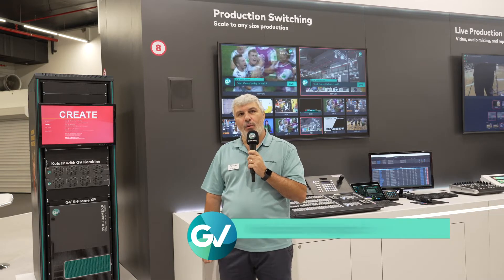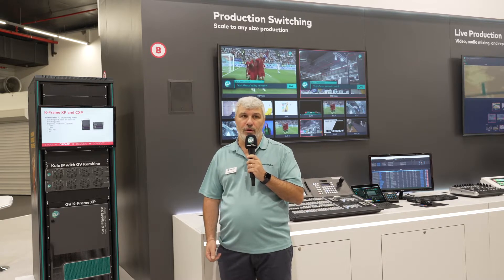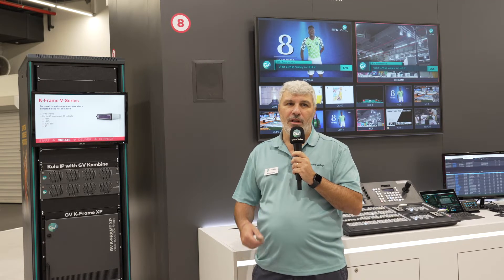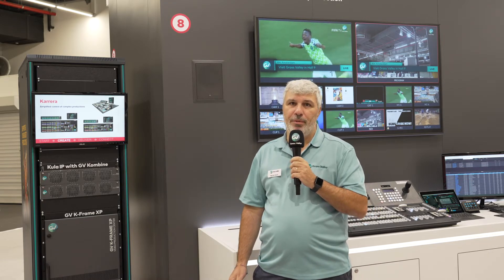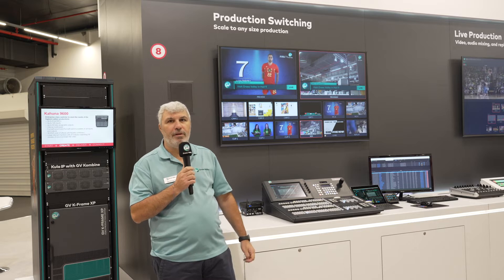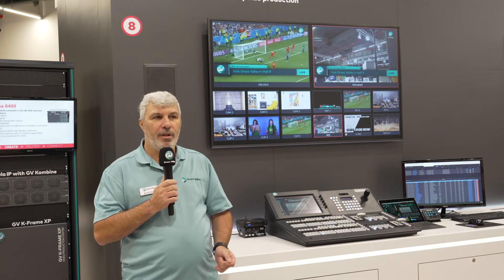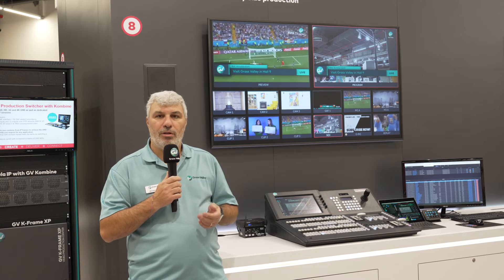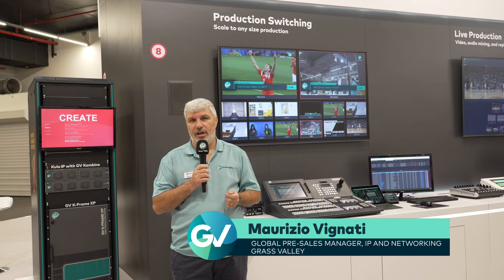Production Switchers: What's New On-prem and in the Cloud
Whether you want to punch on-pre or in the cloud on AMPP, see what's new with Grass Valley production switchers